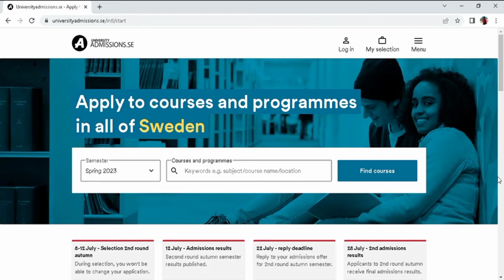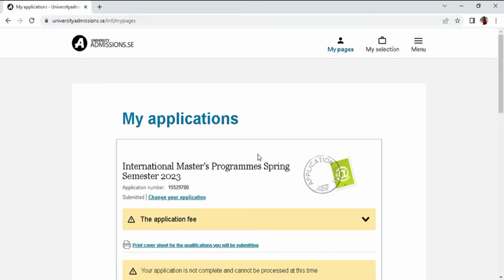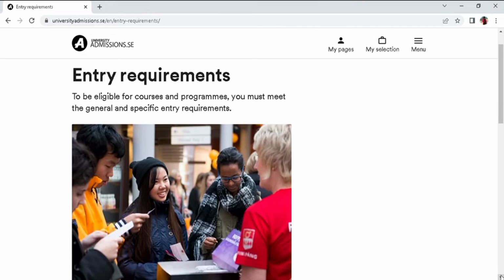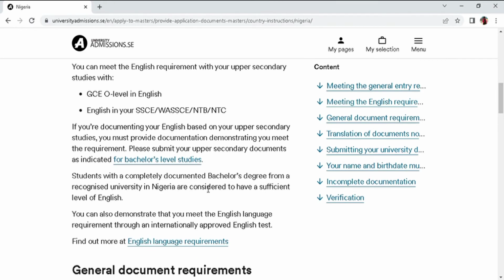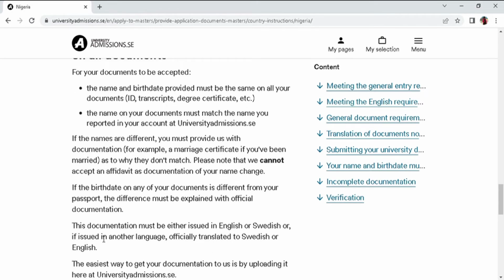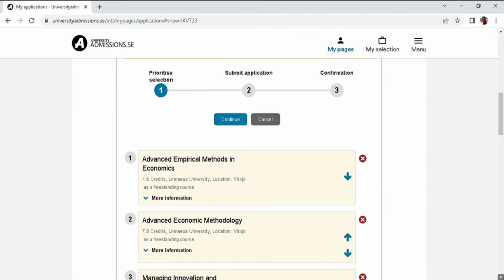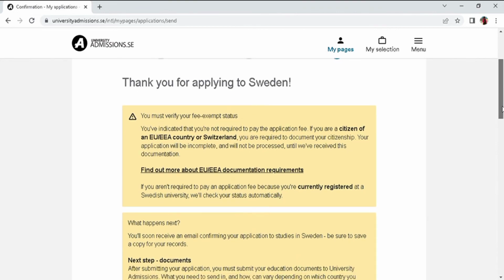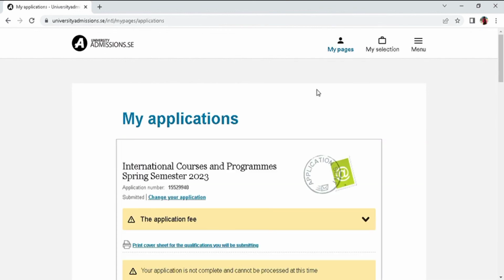STUDY IN SWEDEN + APPLICATION PROCESS + FOUR COURSES FOR ONE APPLICATION + NO IELT TEST+ APPLY NOW.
Sweden student application and all juicy  stuff you need to know.